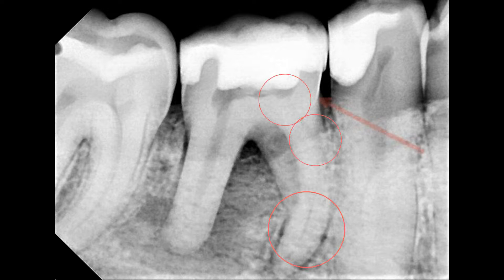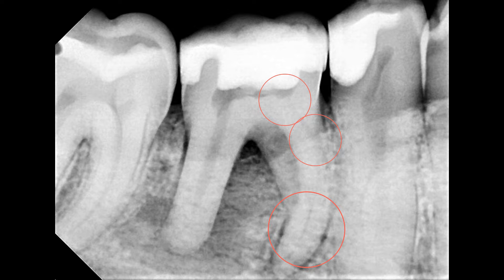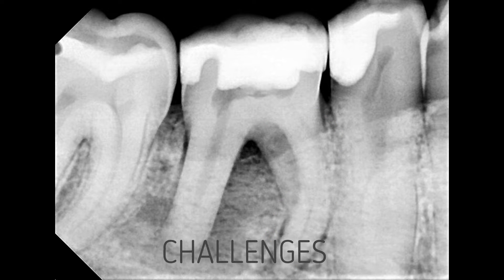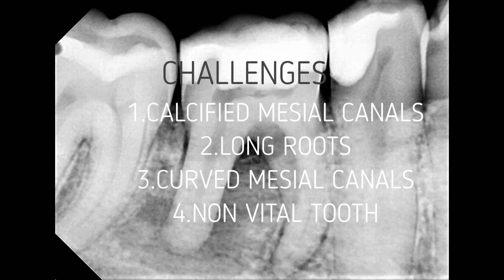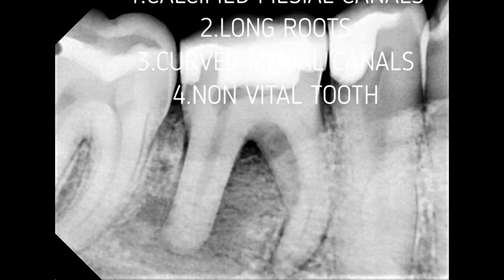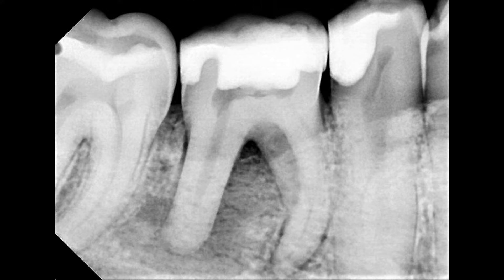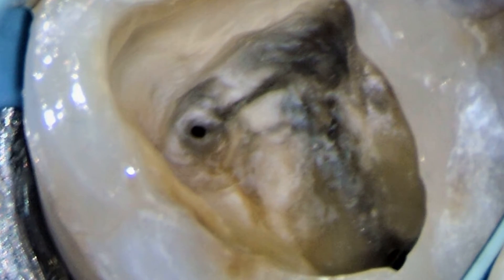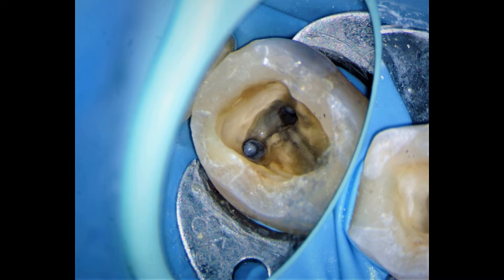ROOT CANAL TREATMENT OF A TOUGH MOLAR TOOTH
A DENTAL PODCAST OF A CALCIFIED MOLAR MANAGED WITH ULTRSONICS AND VEDIO SHOWING OBTURATION AND COSMTIC FILLING OF A MOLAR